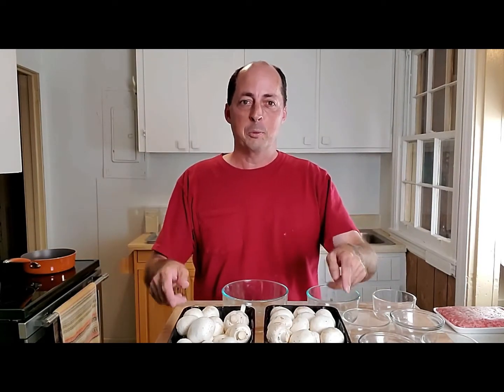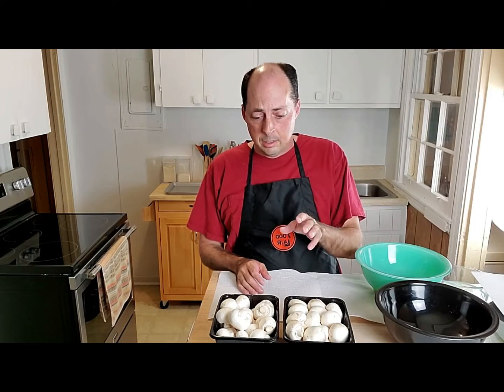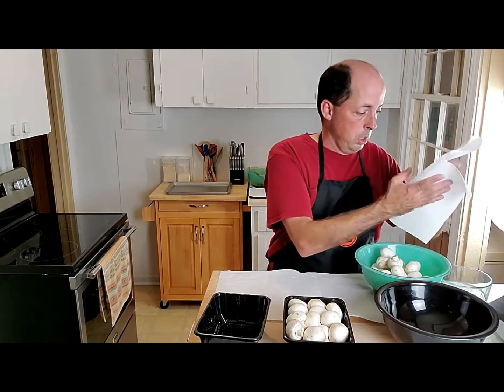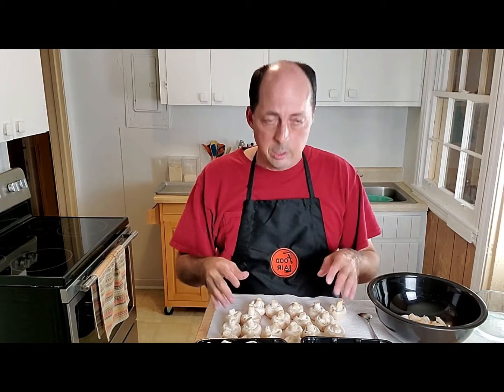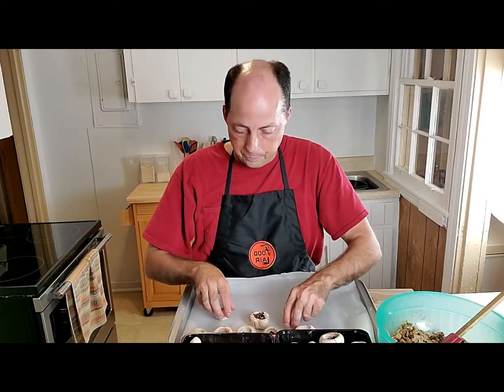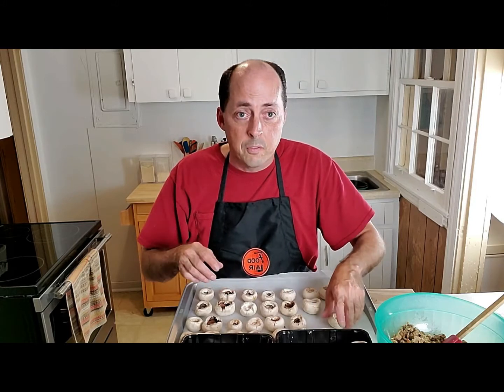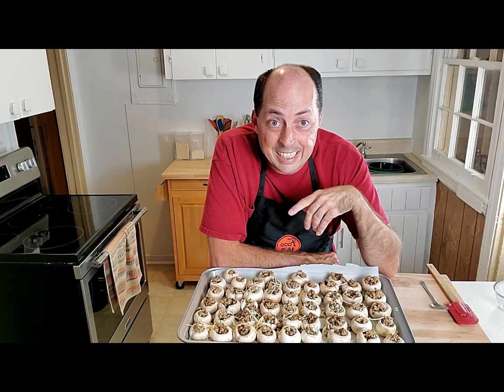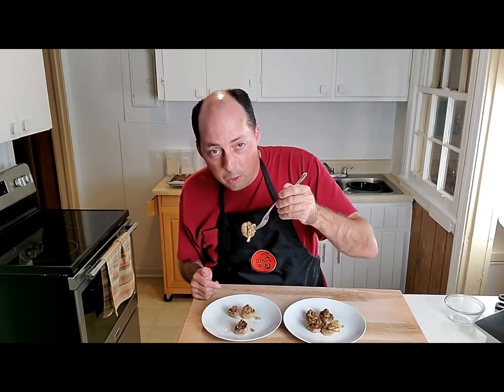How to make Sausage Stuffed Mushrooms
Sausage Stuffed Mushrooms are great appetizers but the best stuffed mushrooms are sausage stuffed mushrooms. It is a great side dish and can also be served at parties and as a holiday recipe.